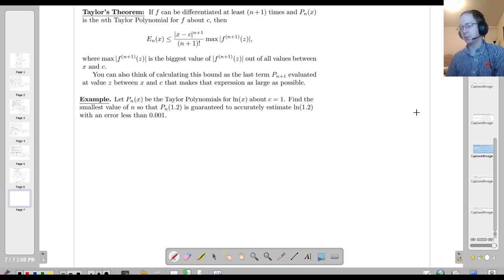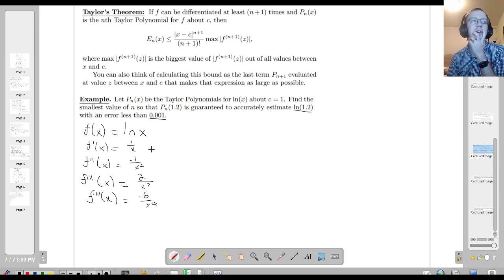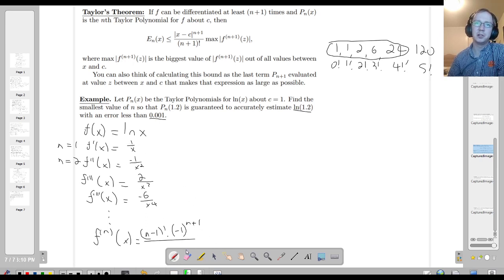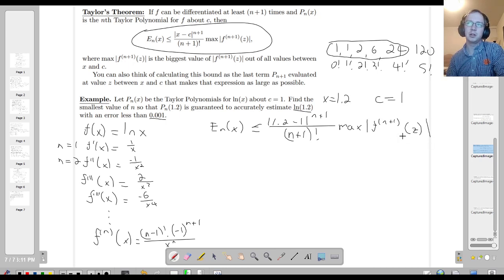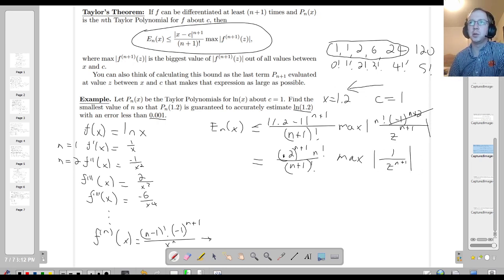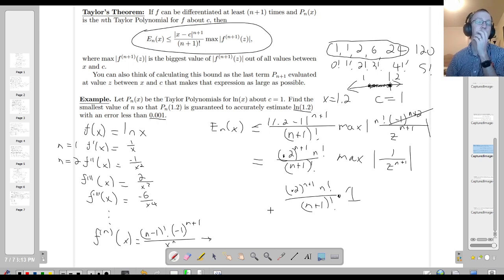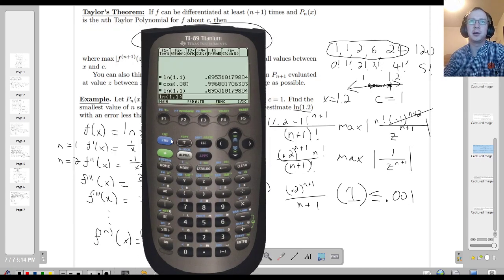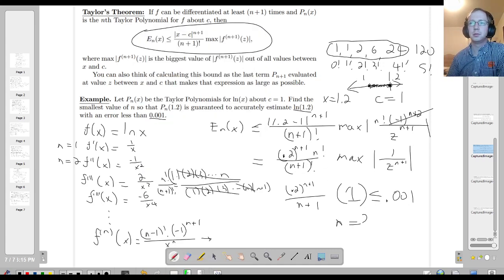MAT-141 9.7 Using Taylor's Theorem to Determine How Many Terms of a Taylor Polynomial Are Necessary